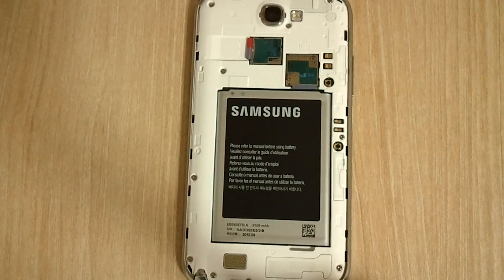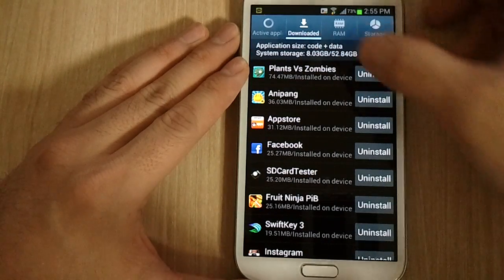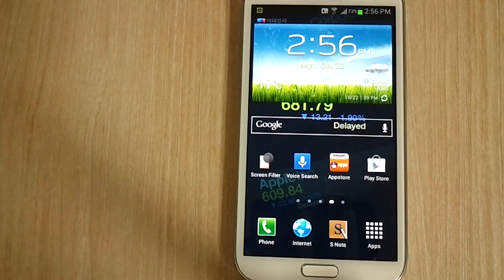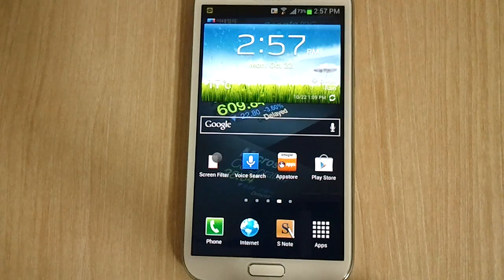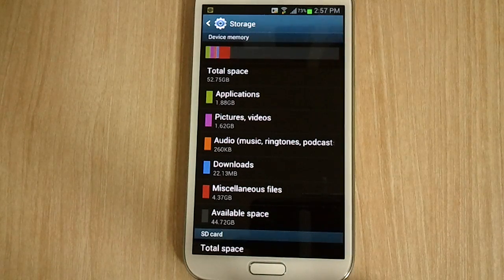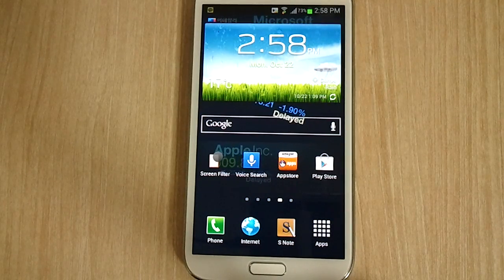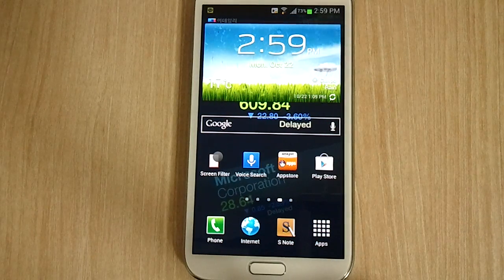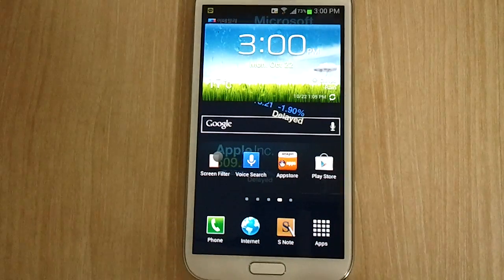Should I buy a 16GB Samsung Galaxy Note 2 or (wait for) the 32GB/64GB one?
I know the Samsung Galaxy Note 2 is hard to resist.  And currently, there seems to be only 16GB versions out Internationally (except in Korea where 32GB and 64GB ones are available).  Is it worth it to wait?  Can't I just put a 64GB card on there and save some money in the process?  The short answer is you should definitely wait, for many reasons.  I cover those reasons in this video.